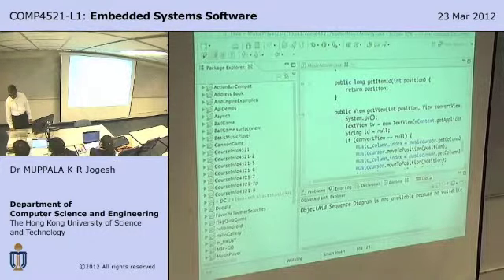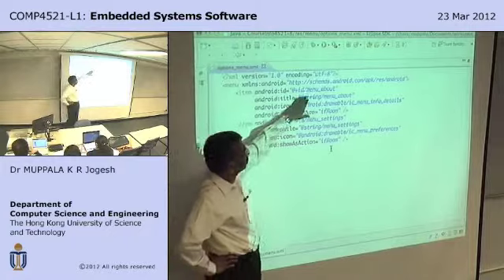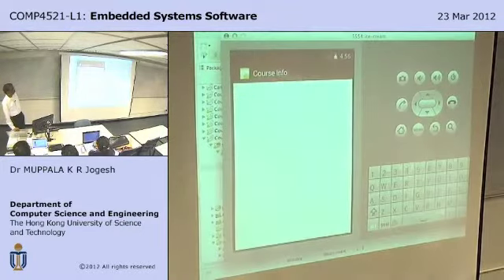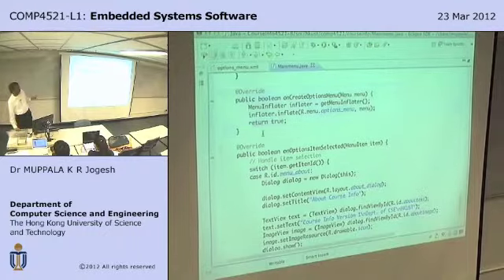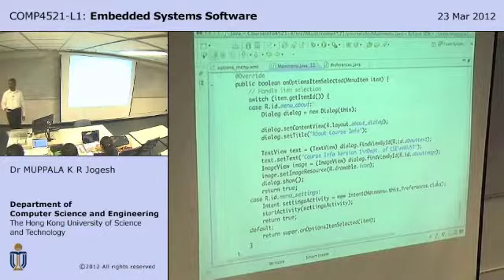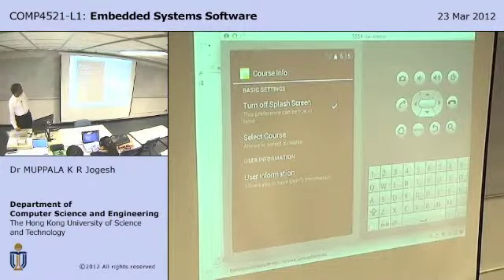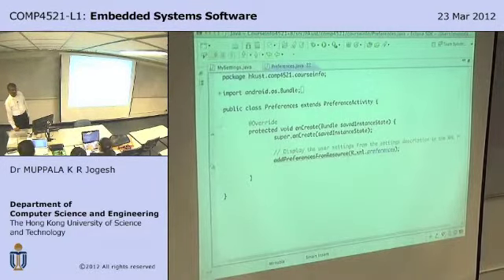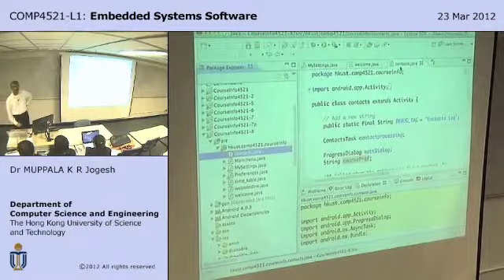Data Storage Support in Android Part 2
This video gives an overview of Data Storage support in Android. Coverage includes the use of User preferences and Preference Activity. The accompanying course materials can be found